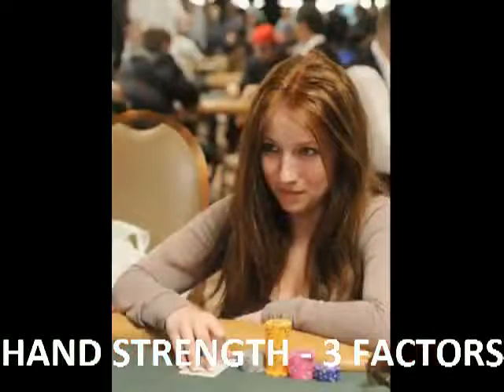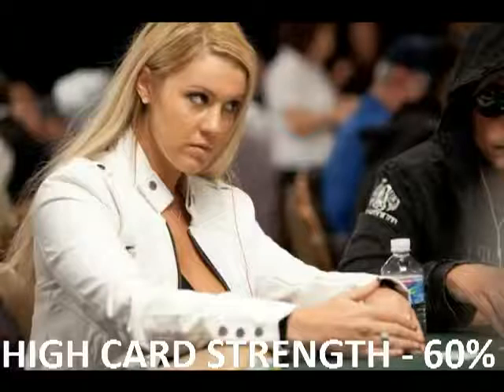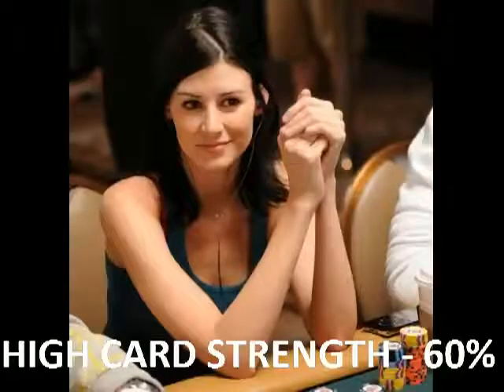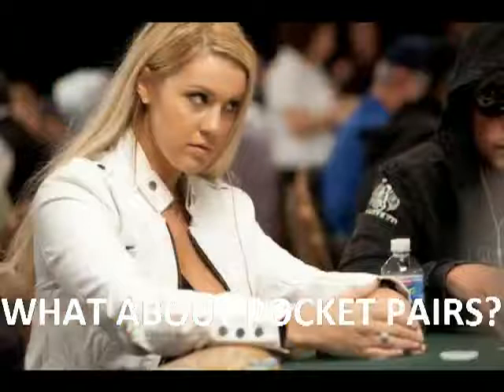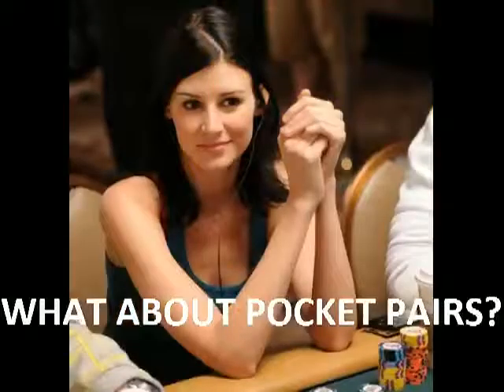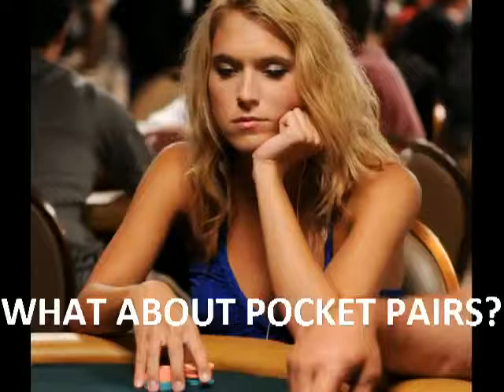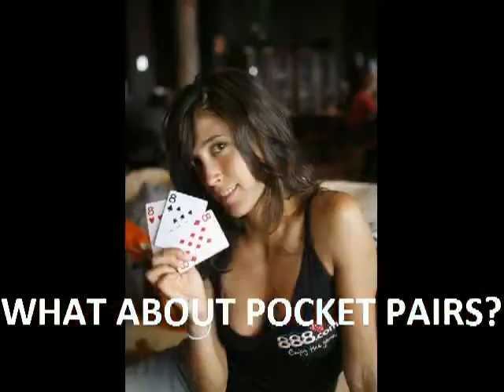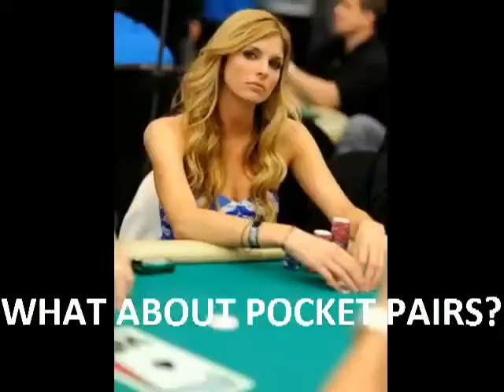FHP Tutorial 1A - Hand Strength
The first in a series of tutorials for Full House Poker. This tutorial covers hand strength when deciding whether to enter the hand preflop.